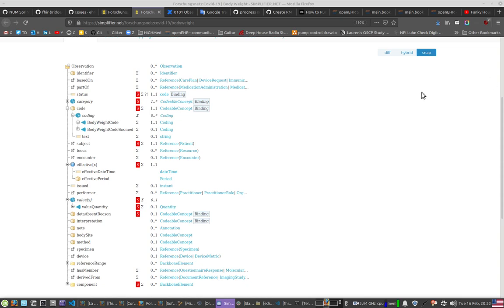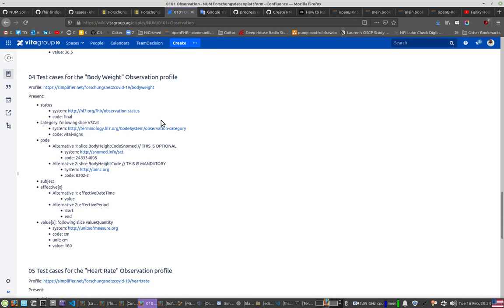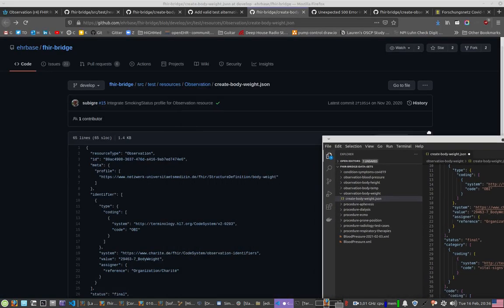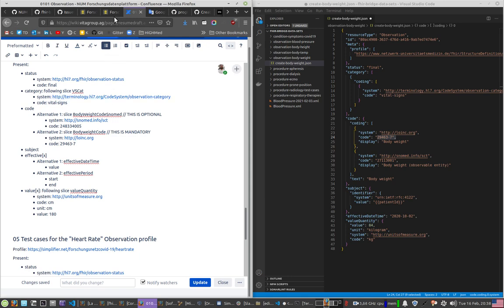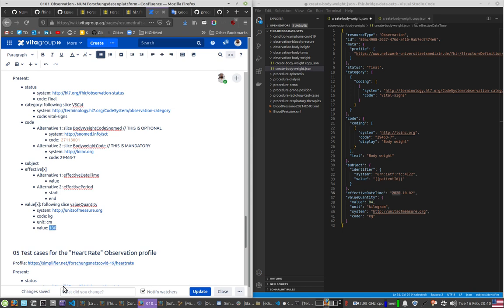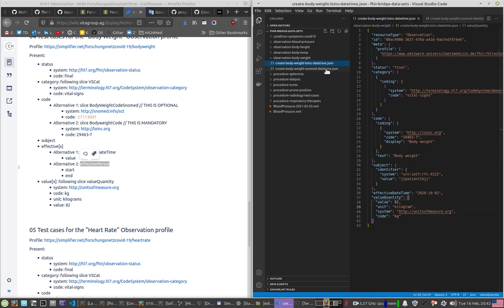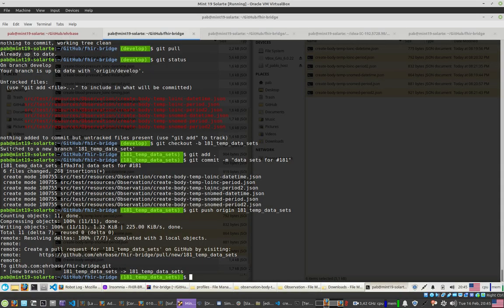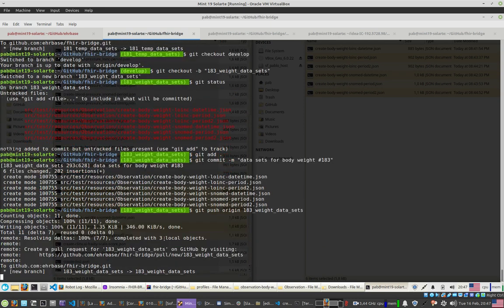Creating FHIR Test Data Sets for the FHIR bridge (HiGHmed)